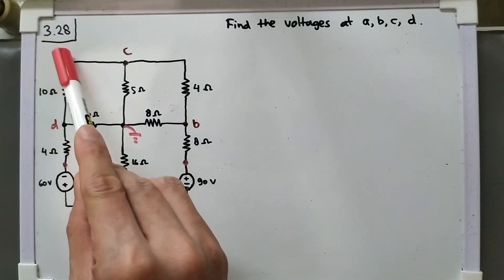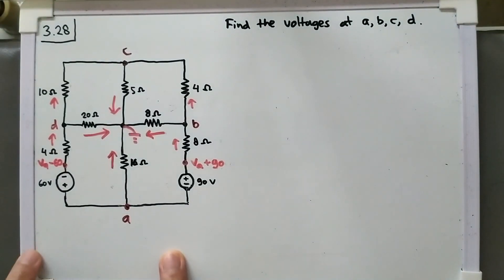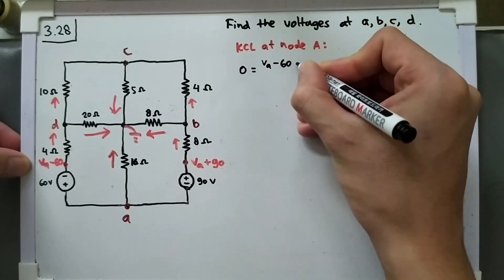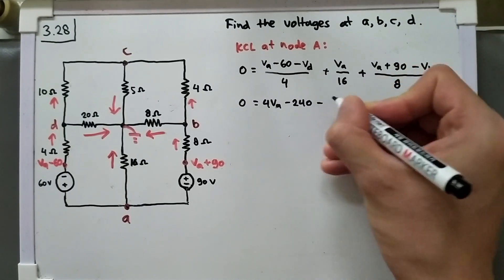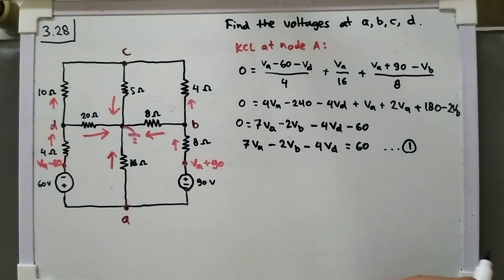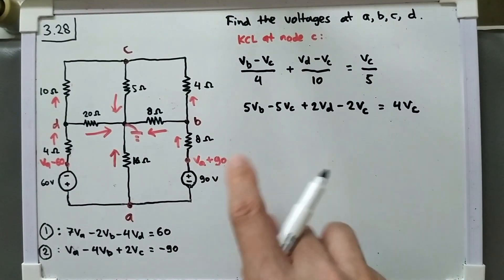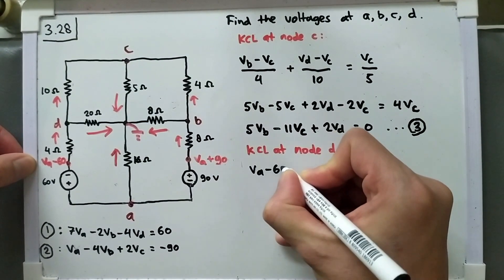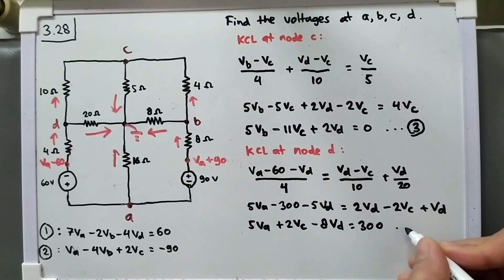Problem 3.28 (Sadiku) - Use MATLAB to find the voltages at nodes a, b, c, and d in the circuit of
Problem 3.28
Use MATLAB to find the voltages at nodes a, b, c, and d in the circuit of Fig. 3.77